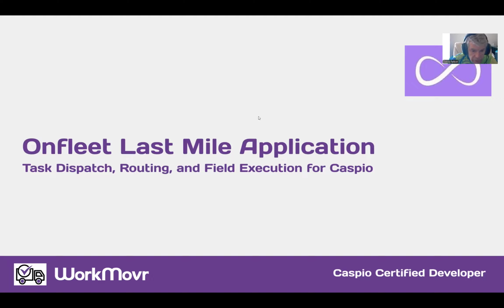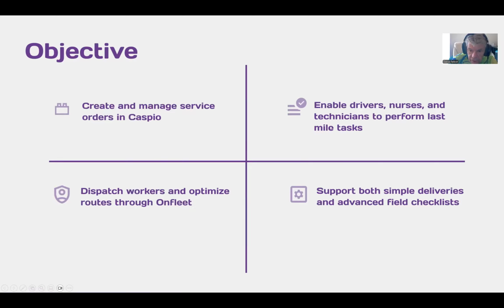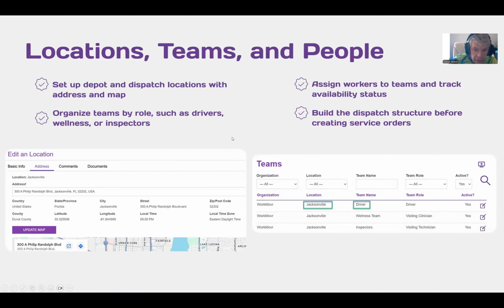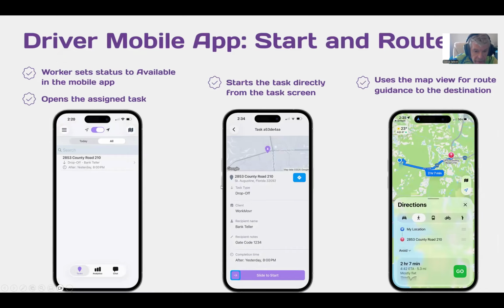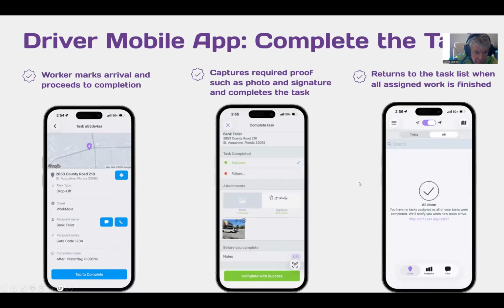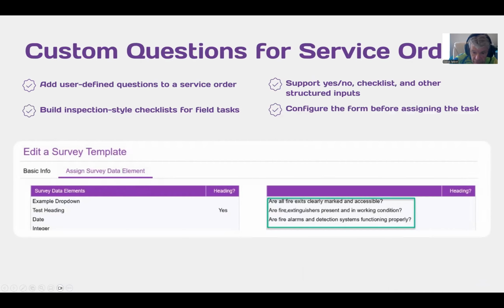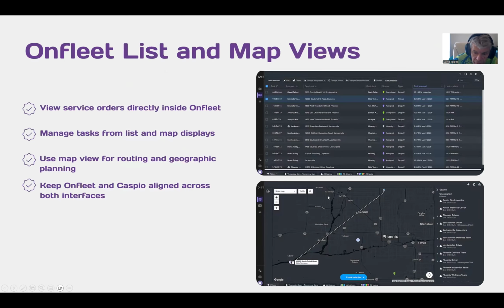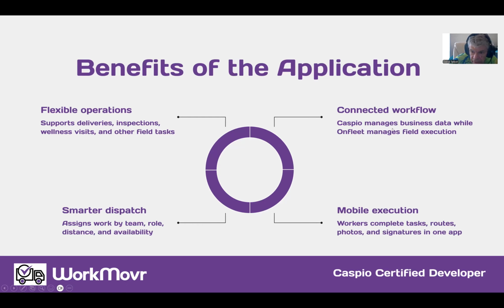Onfleet Last Mile Application using Caspio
This solution integrates Caspio with Onfleet to support last-mile operations, enabling organizations to manage field service activities such as deliveries, inspections, healthcare visits, and maintenance tasks. Caspio handles business data and workflows, while Onfleet provides dispatching, route optimization, and mobile execution.

This integration is proposed for applications which have a high volume of monthly transactions.

Use Cases
- Package pickup and delivery
- Healthcare services (wellness checks, vaccinations)
- Inspections (fire, insurance, equipment)
- Field service (maintenance and repairs)